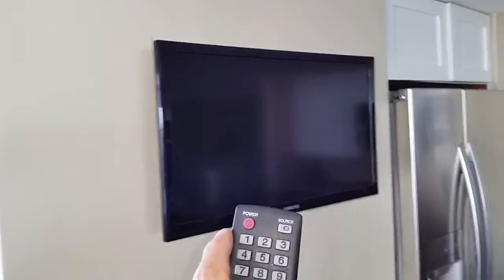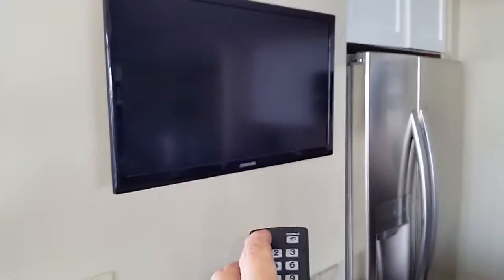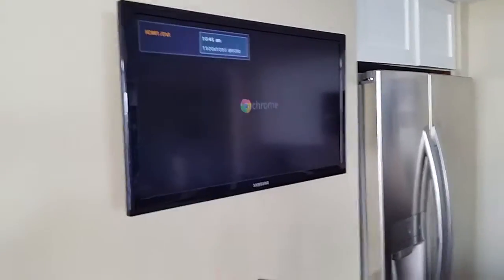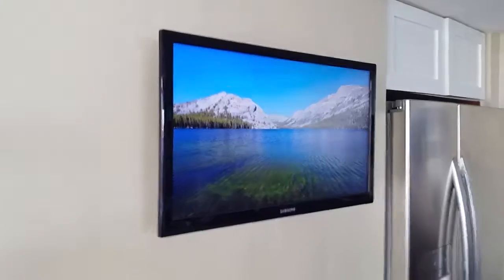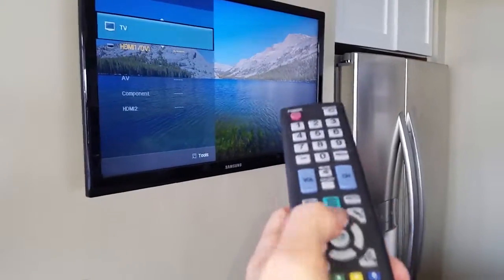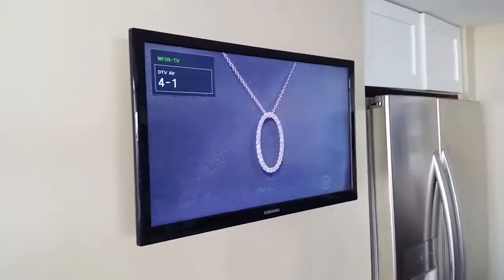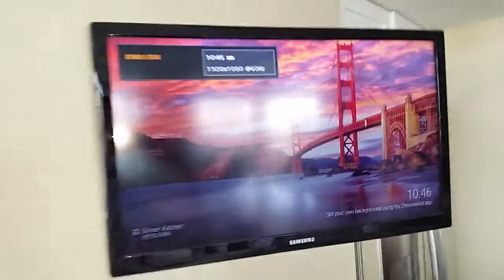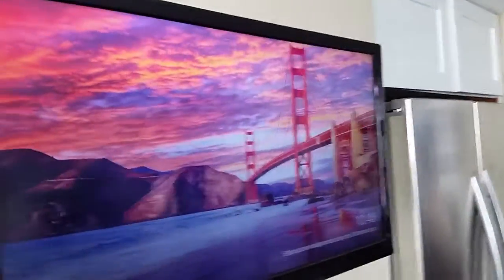The Grand 3534 Miami-kitchen TV instructions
How to operate the kitchen TV